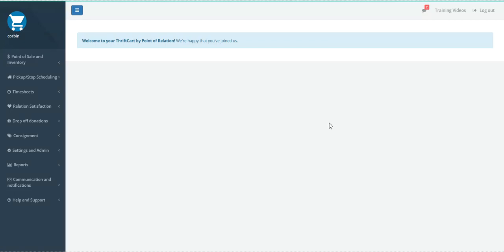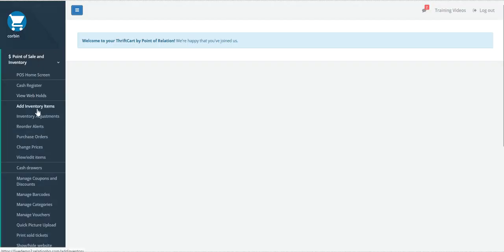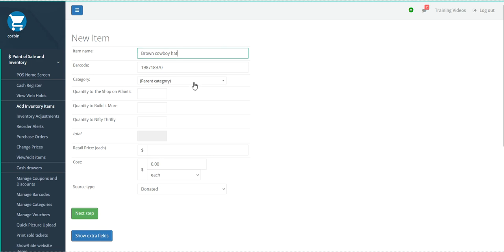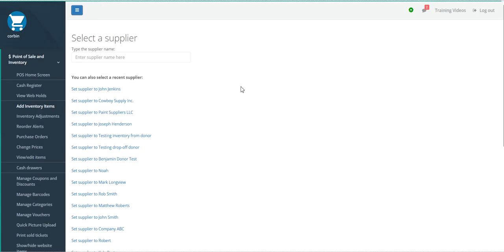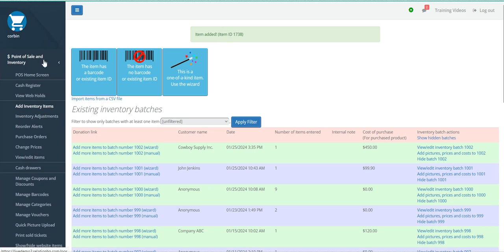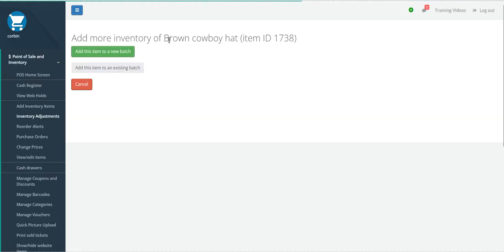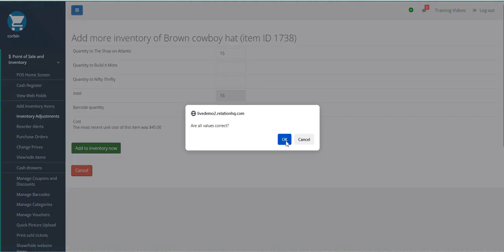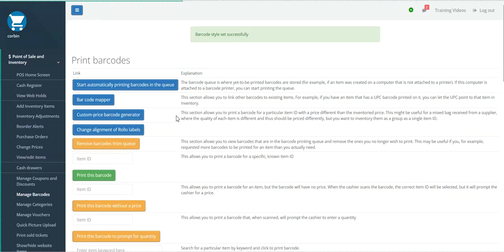Adding purchase products with vendor barcodes, but printing replacement ThriftCart barcodes